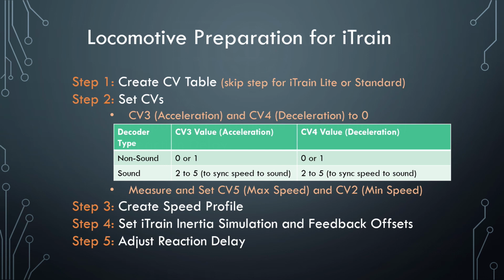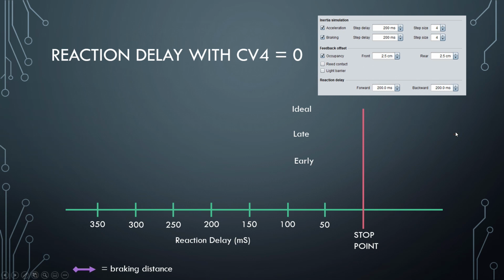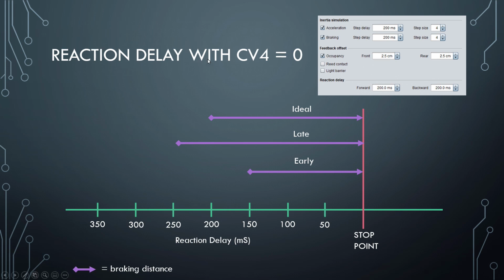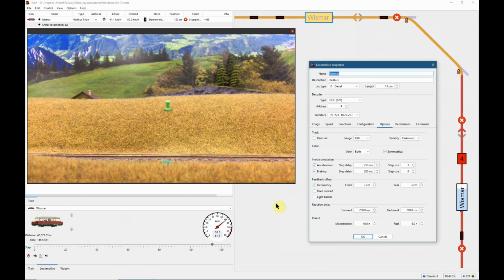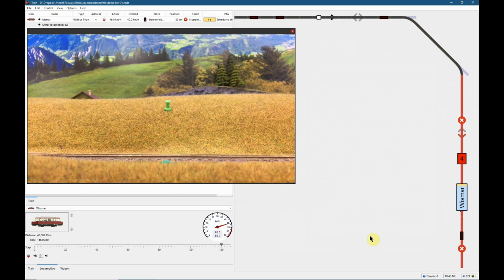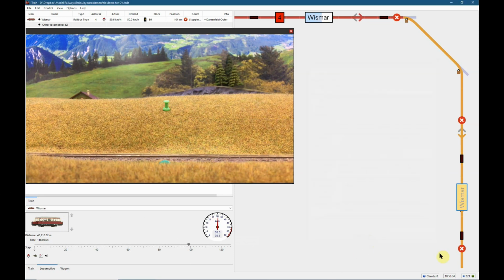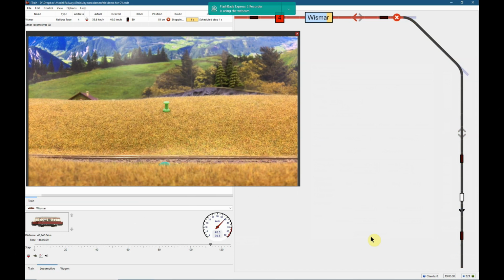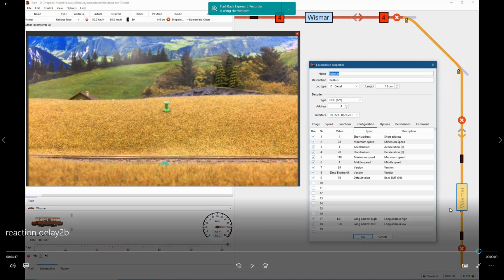Video 17: Using iTrain Tutorial Series - Reaction Delay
This is video #17 in the iTrain Tutorial Series. In this tutorial we cover step 5 in the preparation of a loco for use in iTrain. We define what Reaction Delay is, illustrate its effect, and demonstrate how to set it up.
Preparing a Locomotive for iTrain (part 2) - Reaction Delay
00:00 – Introduction and review of previous Tutorial
00:27 – Definition of Reaction Delay
01:22 – Illustrations of the effect of Reaction Delay with CV4 = 0 and default settings
02:57 - Adjusting the Reaction Delay – CV4=0 – Late = Increase : Early = Decrease
03:48 – IMPORTANT - Explanation of CV4 values – Deceleration Inertia Simulation
04:40 - Illustrations of the effect of Reaction Delay with CV4 = 1 and default settings
05:33 – The effects of changing the iTrain Inertia Simulation
06:03 – Determining and Setting Reaction Delay : CV4=0 Forward Direction
10:36 - Determining and Setting Reaction Delay : CV4=0 Reverse Direction
12:24 - The effect of high CV4 values and setting the Reaction Delay
15:44 – Performing measurements at both ends of a Shuttle Route.